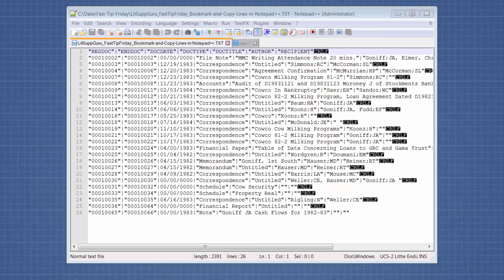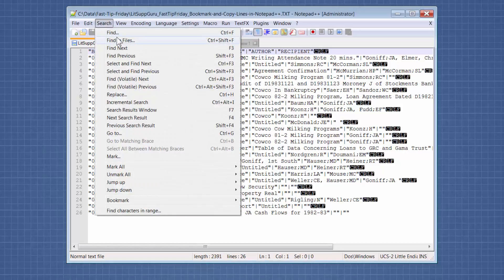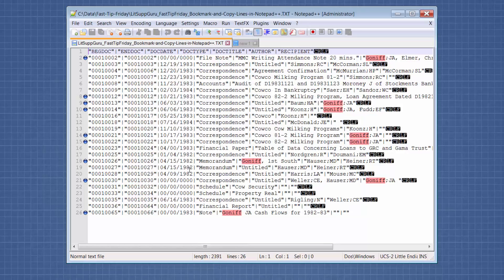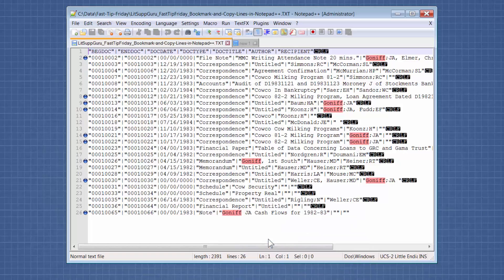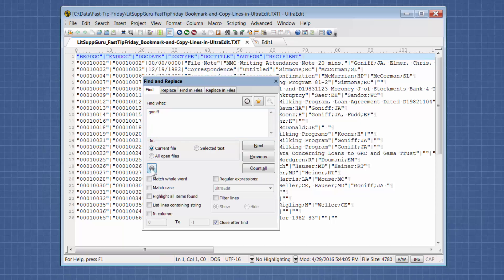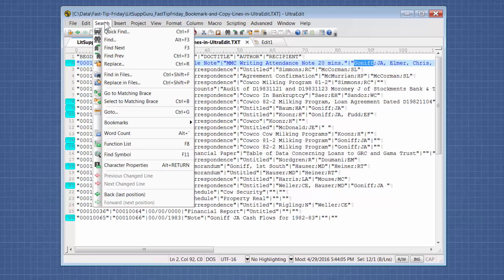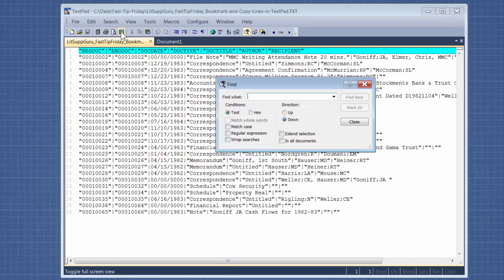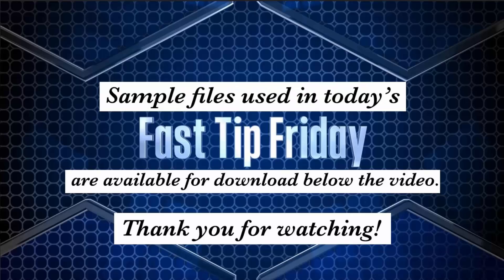Fast Tip Friday – Bookmark and Copy Lines Using Notepad++, UltraEdit and TextPad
This fast tip demonstrates how to perform a search in a load file, bookmark the resulting lines, and copy the bookmarked lines to a new text file.